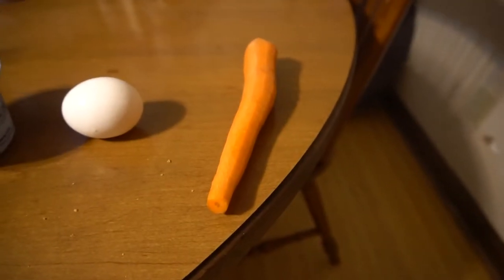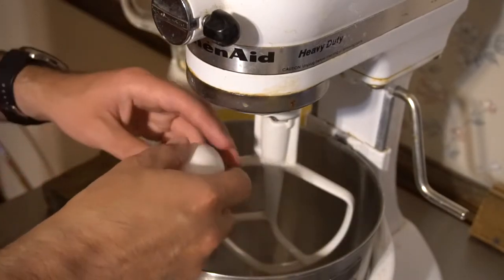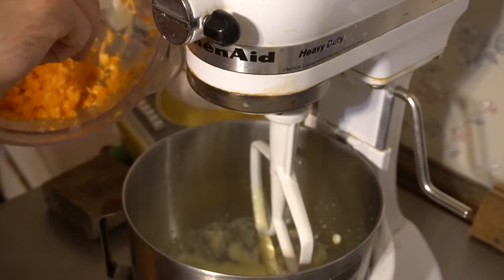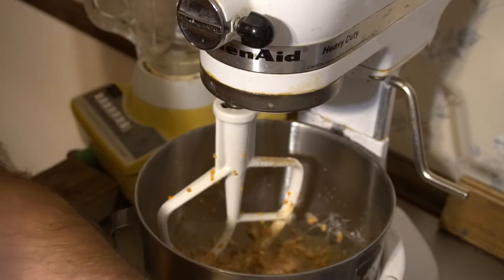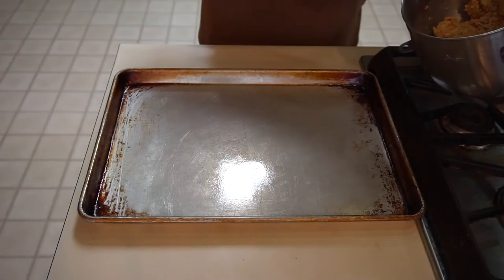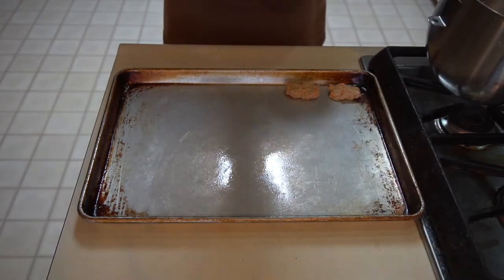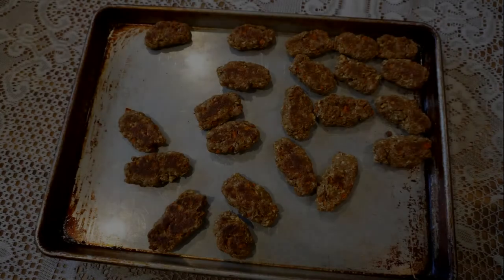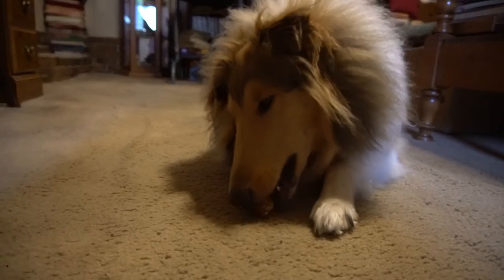Healthy Homemade Greek Yogurt Bars For Dogs!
Another Greek yogurt treat for dogs. While treats should not be given to a dog as a meal replacement, I believe these healthy homemade Greek yogurt bars are healthy enough to be fed to your dog as part of their meal. If your dog has a wheat allergy, looking for an alternative flour would be good.